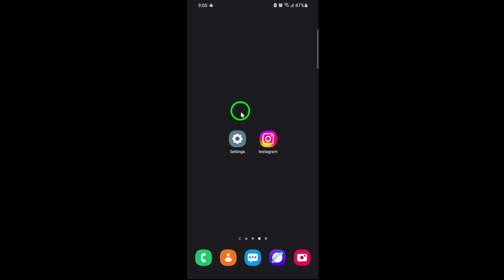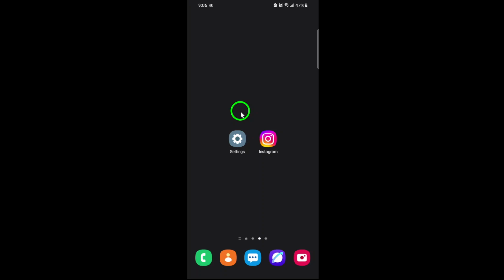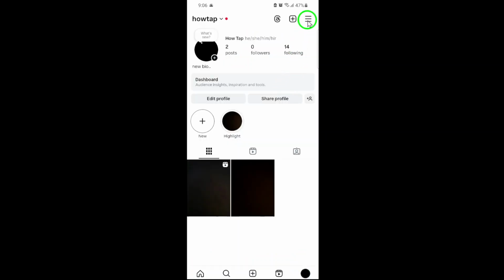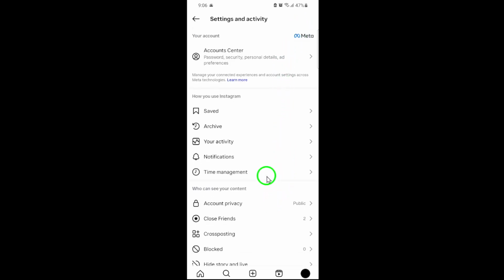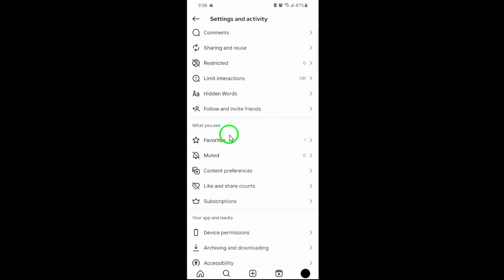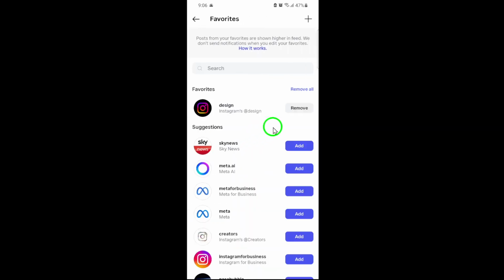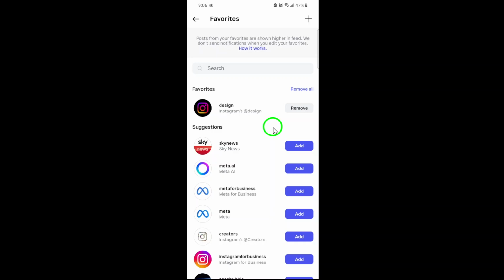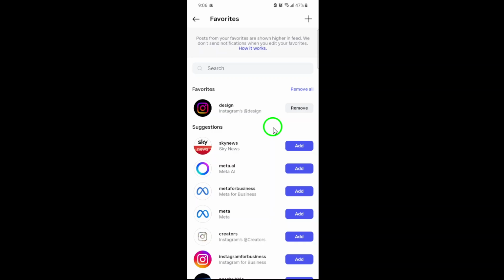How To Access Your Favorites Feed on Instagram (Updated)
Learn how to access your Favorites Feed on Instagram with this updated, step-by-step guide. This video will show you the quickest way to find and manage your favorite accounts, so you never miss an update from the people you care about most.

Follow these steps to access your Favorites Feed on Instagram:

1. Open the Instagram app

2. Tap your profile icon (bottom-right)

3. Tap the ☰ menu (top-right)

4. Scroll down to the What you see section, and tap on Favorites

Stay organized and keep your Instagram feed tailored to your preferences by using the Favorites feature. This method works with the latest Instagram updates, making it easy to prioritize content from your top connections. If you want to make the most of Instagram’s newest features, this guide will help you get started quickly.-

Chapters:
00:00 Intro
00:12 Soultion
01:05 Outro